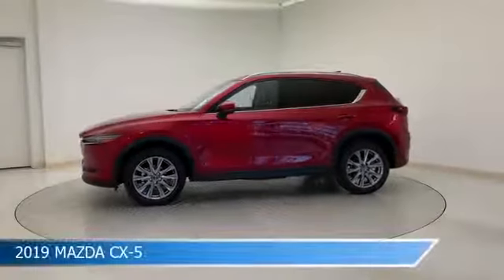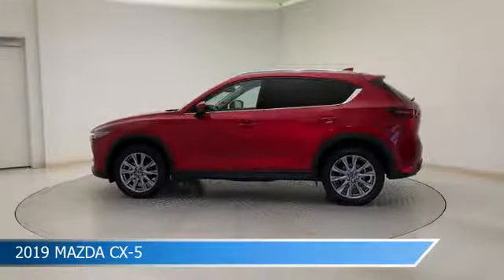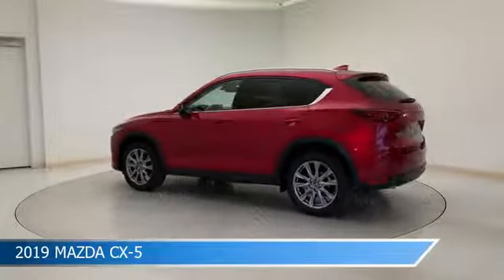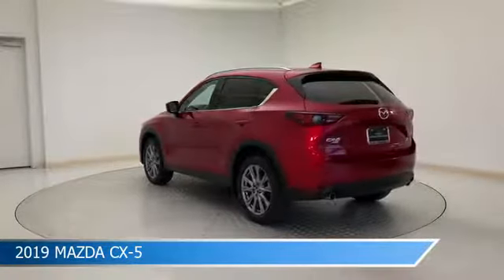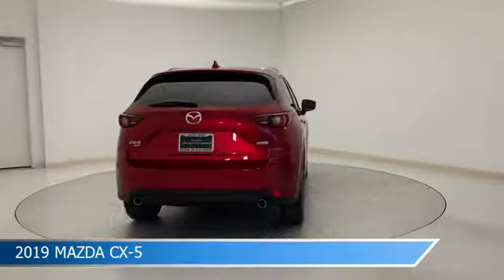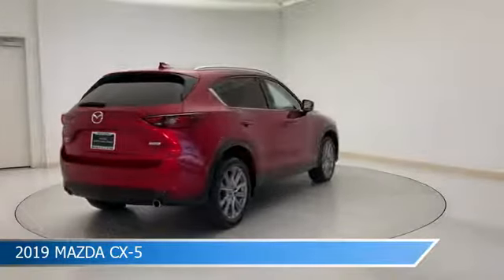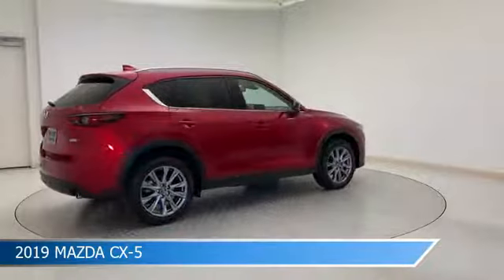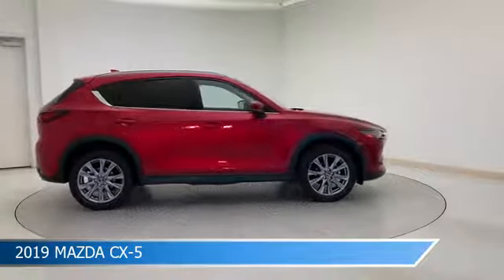2019 Mazda CX-5 14220ZA